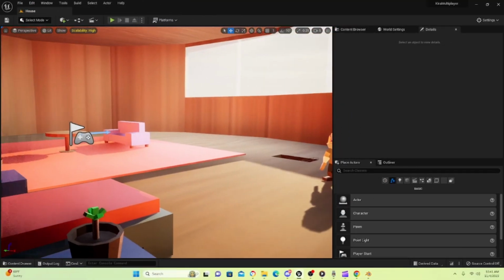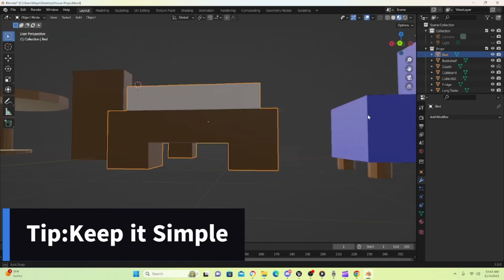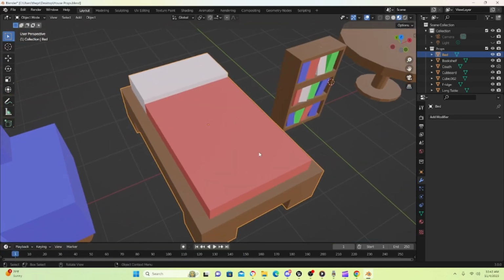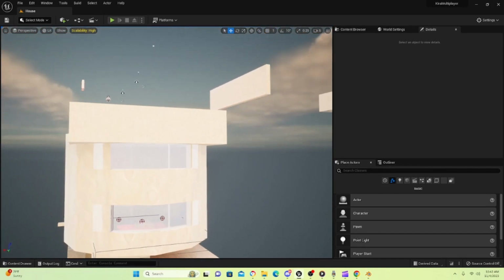Making a COZY Home for My Dream RPG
I really hope you guys liked this devlog I put a lot of time in it. Let me know if you like the new editing style. I have such big plans for this game I can't wait for you to see!

Thank you SO much Allen for your music!
Here are some youtubers who helped me with Gamedev.